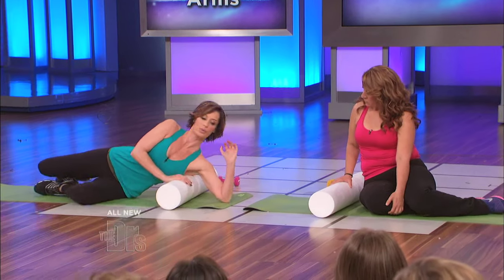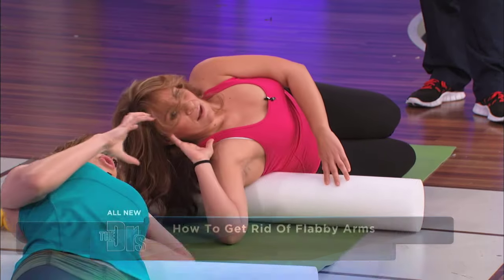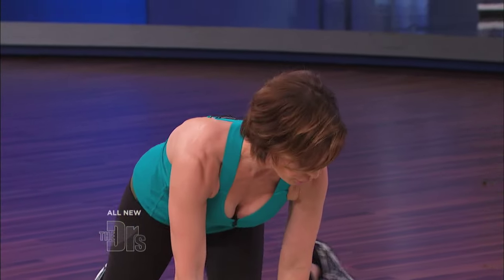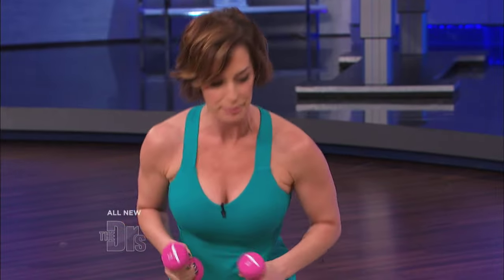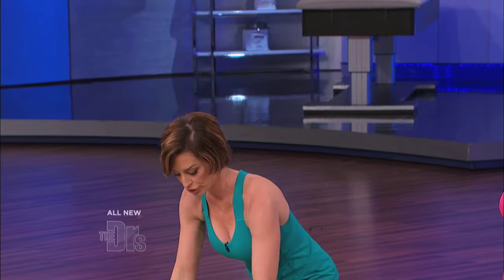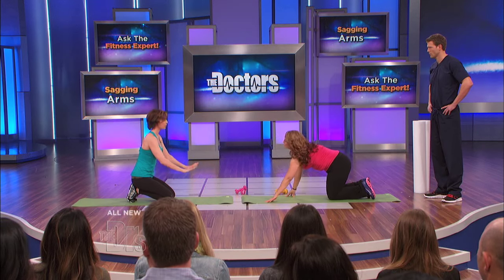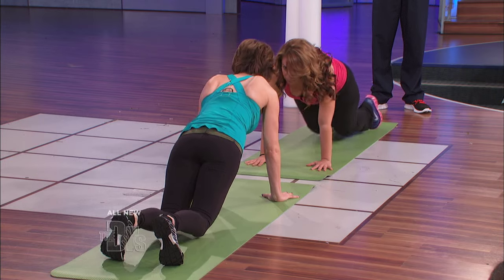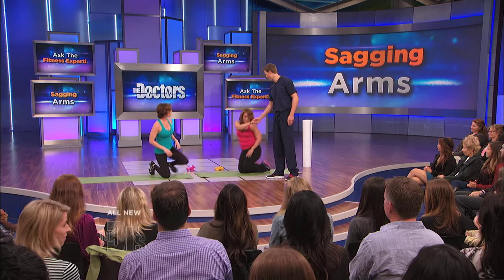At-Home Tips to Firm Flabby Arms -- The Doctors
Fitness and lifestyle consultant Ashley Borden demonstrates the best at-home exercises to tighten flabby arms.